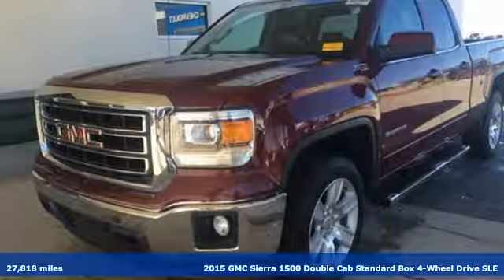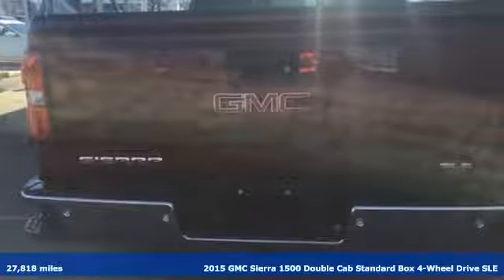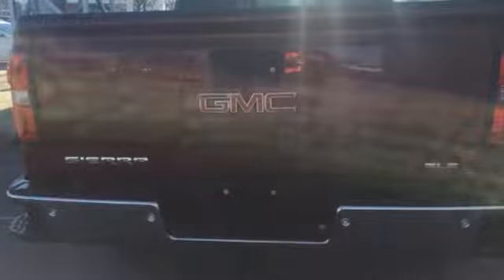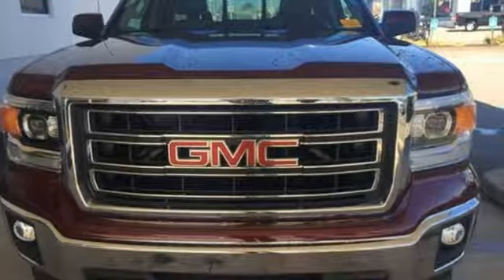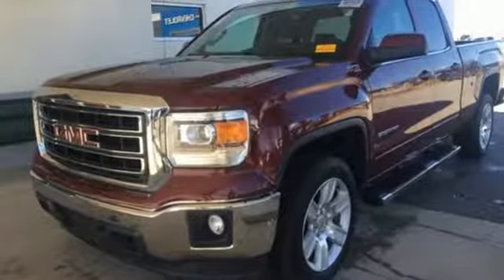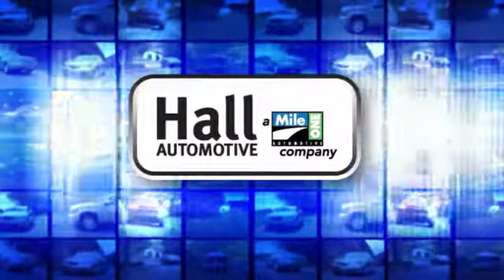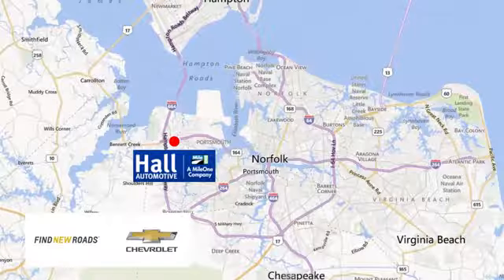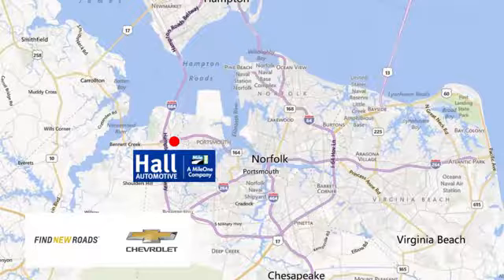Used 2015 GMC Sierra 1500 Chevy Dealers in and near Norfolk VA Chesapeake Suffolk, VA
Year: 2015
Make: GMC
Model: Sierra 1500
Trim: SLE
Engine: V8
Transmission: 6-Speed Automatic Electronic with Overdrive
Color: Red
Interior: cocoa
Mileage: 27818
Stock #: 14P5122
VIN: 1GTV2UEC3FZ255627
JUST ARRIVED. PENDING INSPECTION. 2015 GMC Sierra 1500 SLE Clean CARFAX. V8 Sonoma Red Metallic 16/22 City/Highway MPG GPS/Navigation, 2LT Package, SLE Package, Z 71 Package, 6-Speed Automatic Electronic with Overdrive, 4WD, cocoa Cloth, ABS brakes, Alloy wheels, Compass, Electronic Stability Control, Emergency communication system, Front Frame-Mounted Black Recovery Hooks, Heated door mirrors, Illuminated entry, Low tire pressure warning, Rear Vision Camera w/Dynamic Guide Lines, Remote Keyless Entry, Remote keyless entry, Single Slot CD/MP3 Player, Traction control. 4WD 6-Speed Automatic Electronic with Overdrive CARFAX One-Owner.brAwards:br * 2015 KBB.com Brand Image Awardsbr*Every Internet Price includes current applicable dealer discounts. Your additional costs are sales tax, tag and title fees for the state in which the vehicle will be registered, any dealer-installed options (if applicable) and a $699 dealer processing fee (Virginia, North Carolina). Prices are subject to change, and prior sales are excluded. While every reasonable effort is made to ensure the accuracy of this information, we are not responsible for any errors or omissions contained on these pages. Please verify any information in question with the dealer.

Address:
3412 Western Branch Blvd